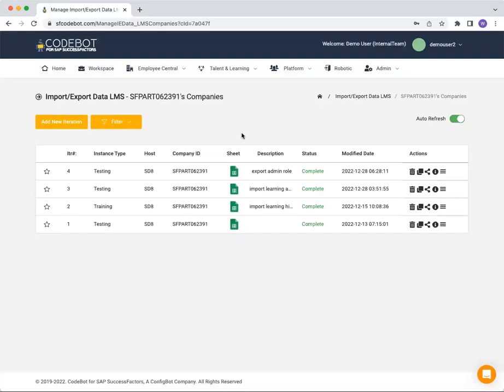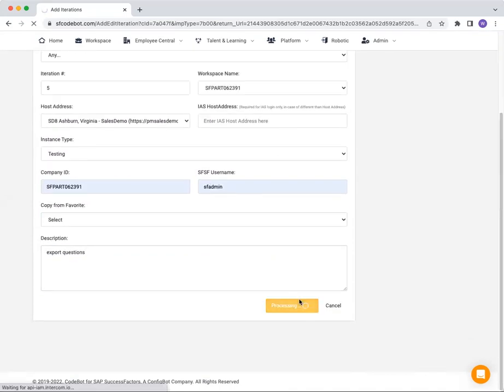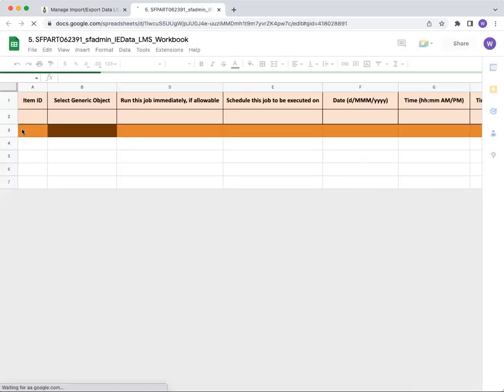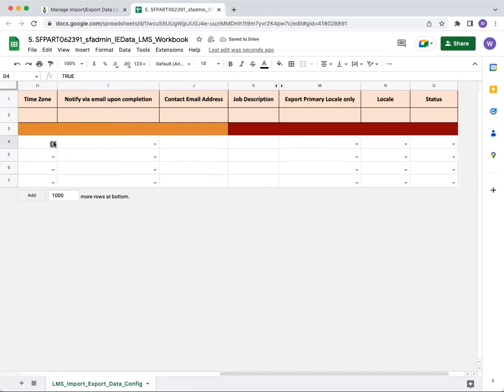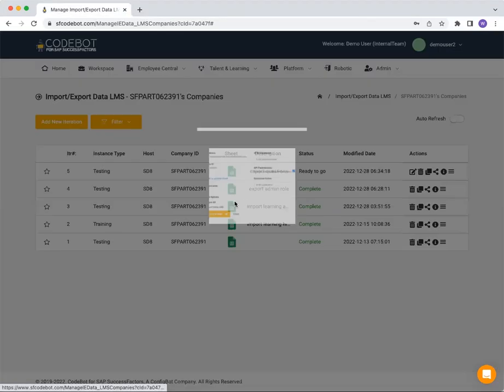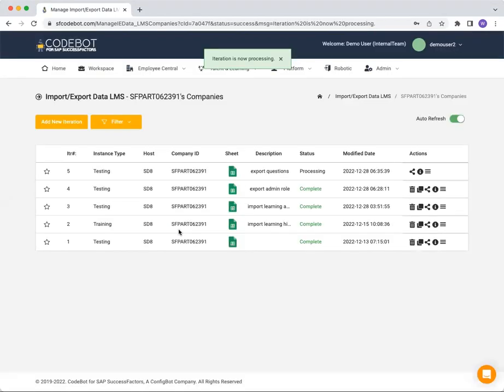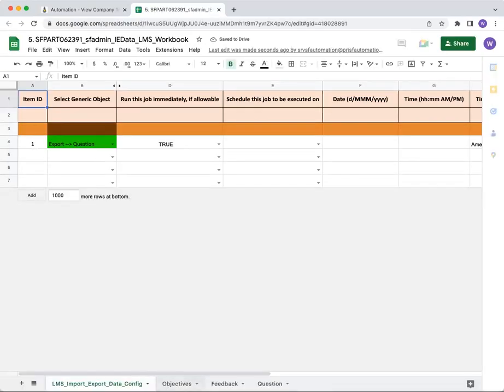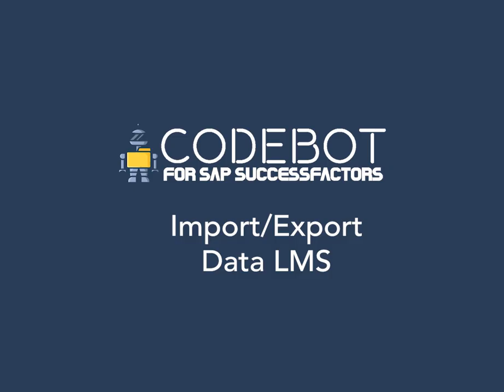LMS Export Questions